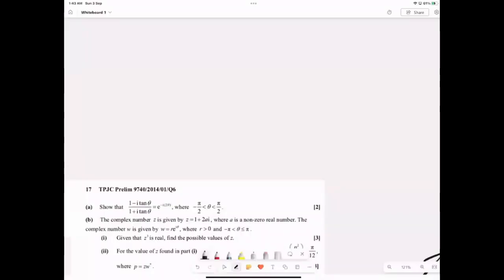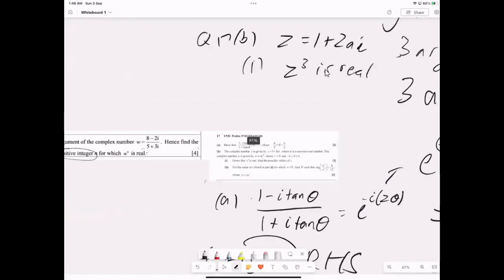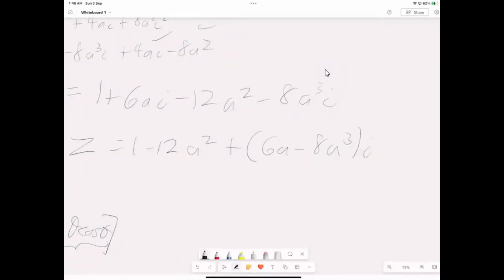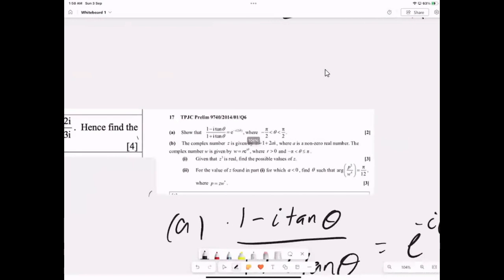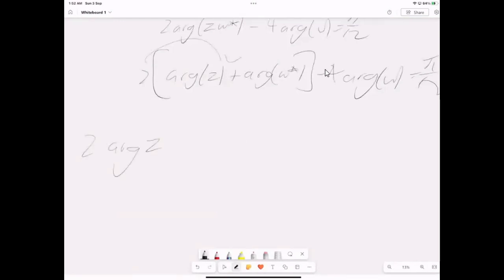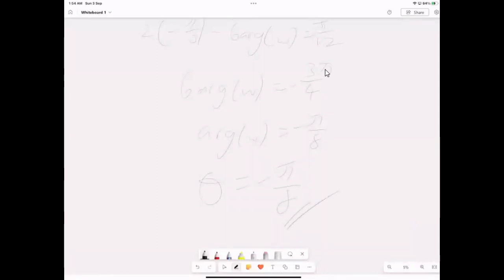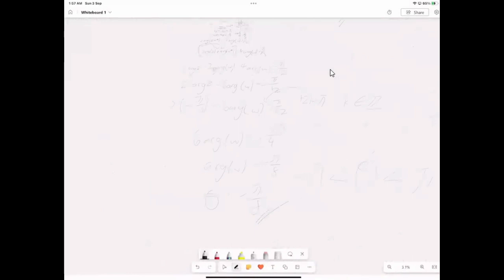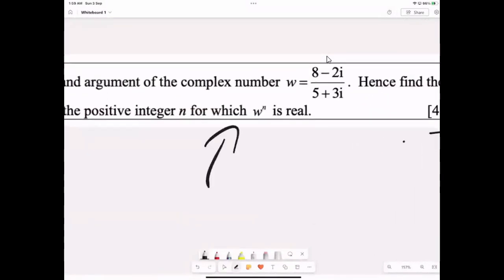Complex numbers 3